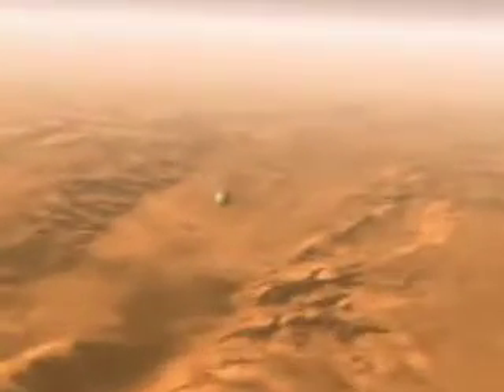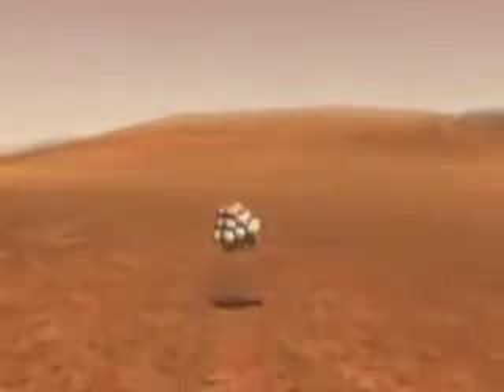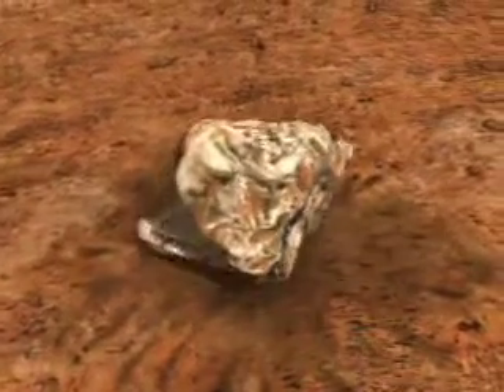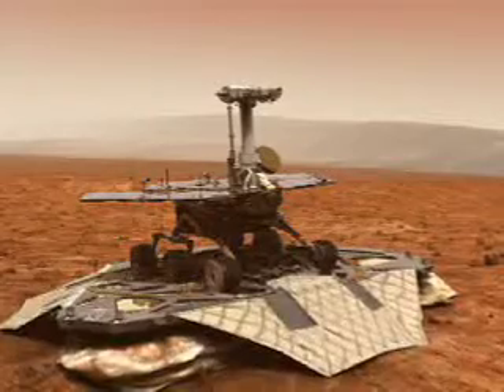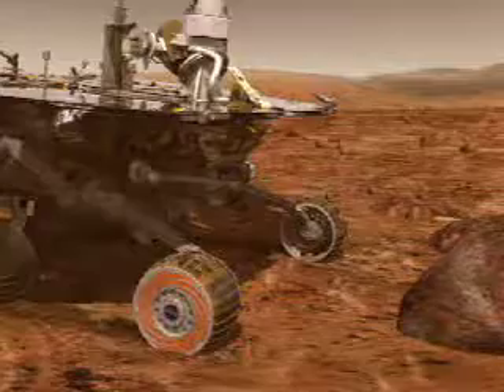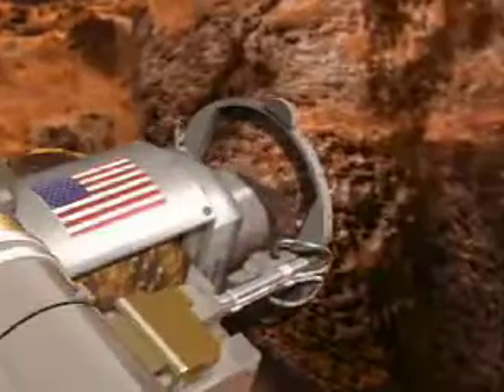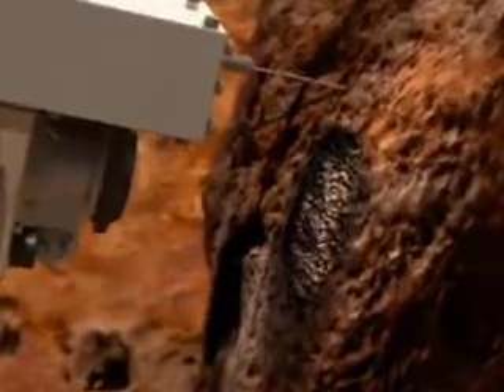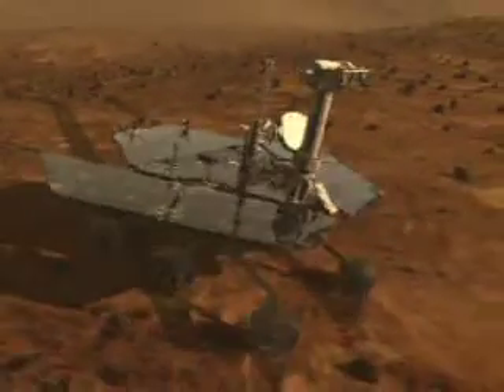MARS ROVER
January 24, 2007, marked the 4th anniversary of the Opportunity Mars Exploration Rover's landing on the red planet.
I used footage provided by NASA and designed the accompanying sound. Voiceover provided by Sarah Kim.